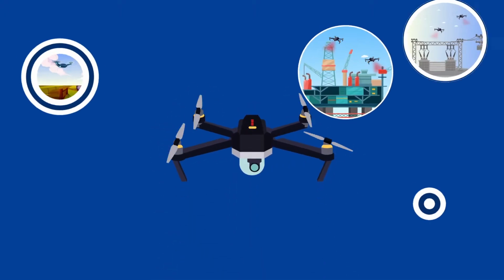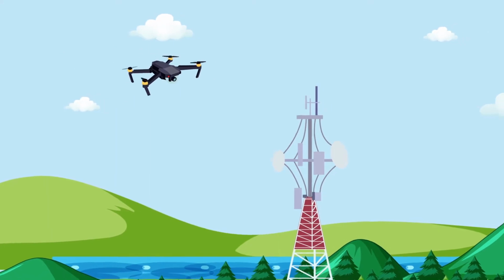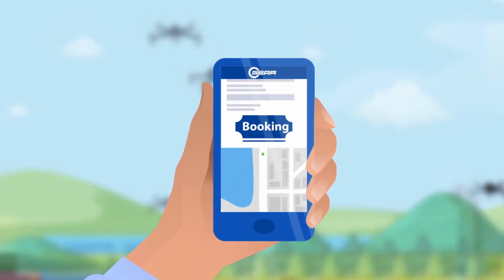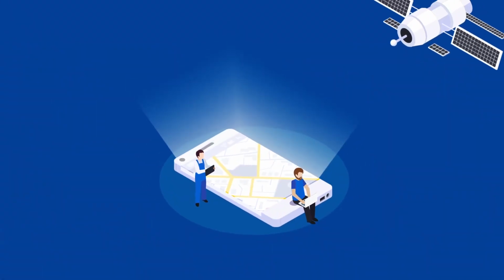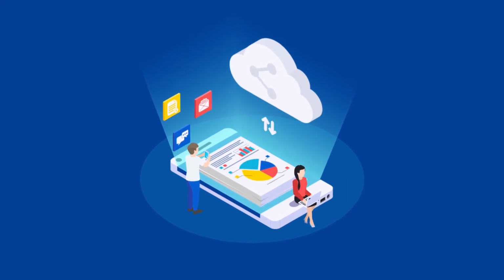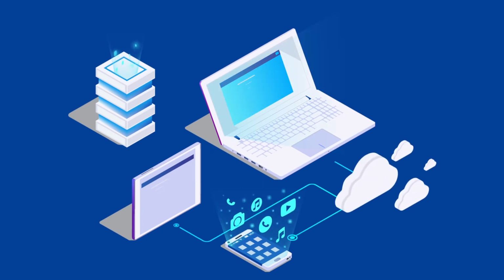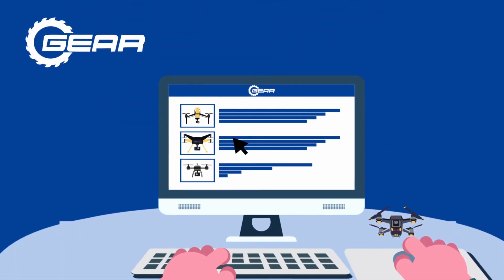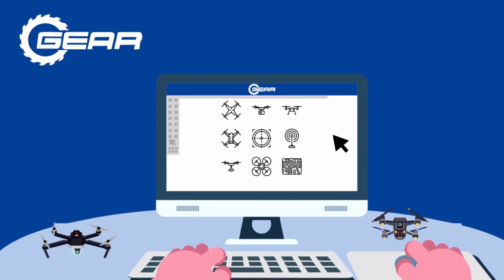GEAR's Automated Drone/UAV Inspection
We are looking for early adopters and friendly customers willing to test our automated inspection solution. The current use-case applies to Telecom Infrastructure making it 5G Rollout Ready. Besides we are planning on re-using the solution to industries such as Energy, Oil&Gas, Buildings, Agricultures and others.